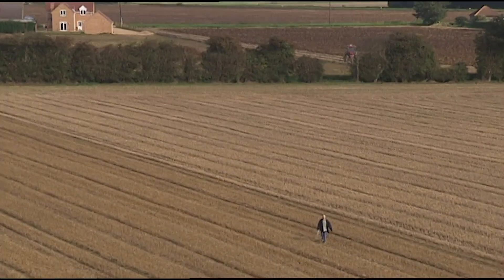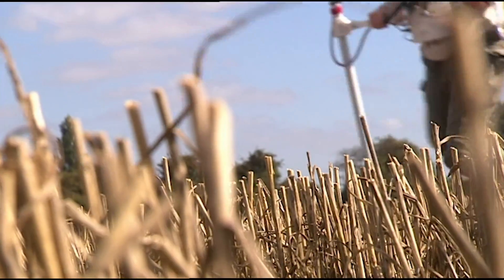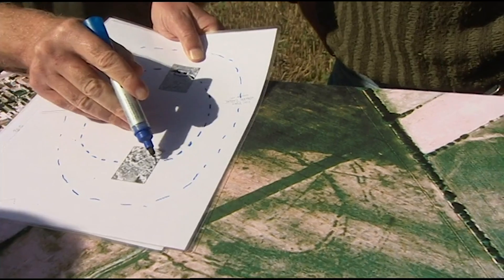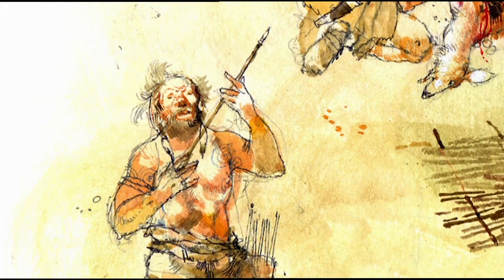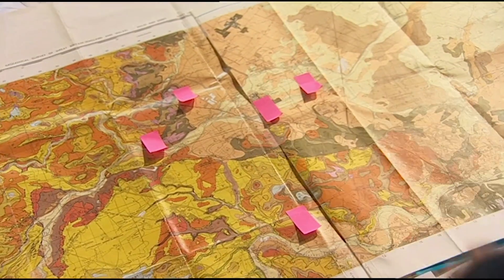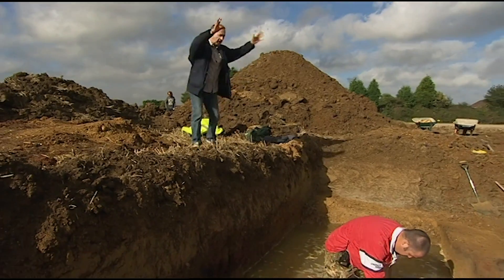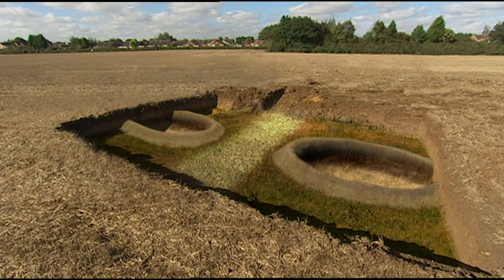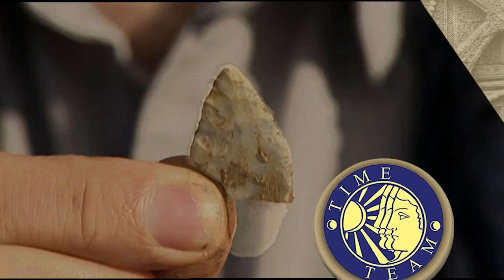Northborough, Peterborough | Time Team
Time Team visits a cropmarks field, where a Neolithic causewayed enclosure were seen in 1996, but the site has never been dug. Perhaps a Neolithic Cathedral?

Full Episode coming up next week!